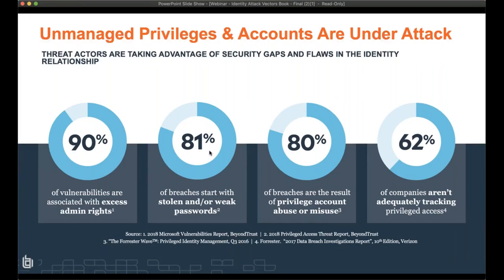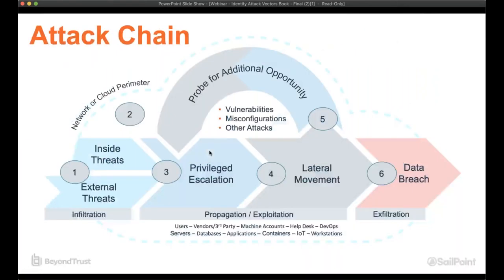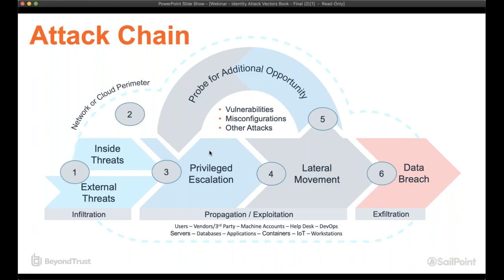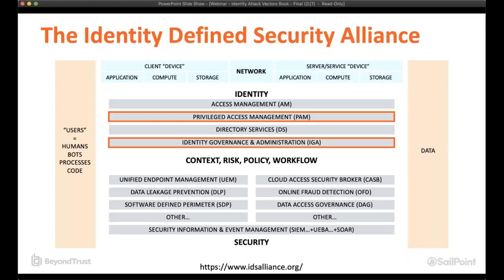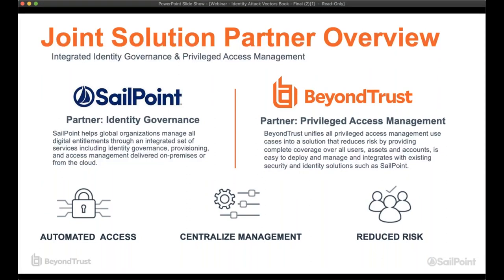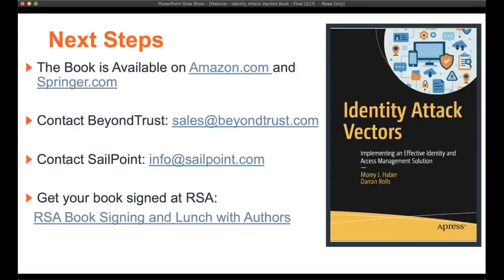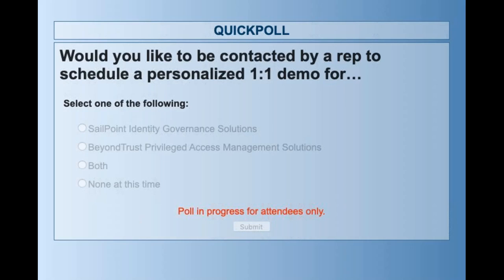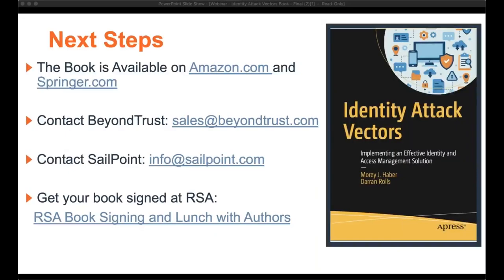Webinar: Deconstructing Identity as a Cyberattack Vector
In a perimeter-less world, the first line of defense we have is the identity. Yet, organizations still focus inordinate effort on shoring up network and server protection, but little attention on understanding and protecting their users’ identities. By centralizing data around an identity, enterprises benefit from a single place to build out compliance/audit policies and model roles, policies, privileges, and risk. A foundation built on identity provides a unified approach to provisioning privilege management and access control across the organization.

In this webinar, join two of the world’s foremost thought leaders on identity management (IAM) and privileged access management (PAM), and co-authors of the new book, Identity Attack Vectors: Implementing an Effective Identity and Access Management Solution, Morey J. Haber, CTO/CISO at BeyondTrust and Darran Rolls, CTO/CISO Chief at SailPoint, and learn how you can successfully:

- Identify techniques threat actors use to exploit gaps in IAM processes and compromise identities
- Optimize identity governance and privilege management processes to deliver a better user experience
- Manage both privileged and non-privileged identities
- Provide certification for regulatory compliance
- Use identity governance and privilege management controls to play a critical part in the cyber kill chain

If you’re interested in expert-vetted practices on how to mature your identity program, battle-tested advice on pitfalls to watch out for, and proactive methods to ensure long-term viability of your identity lifecycle—don’t miss this webinar!